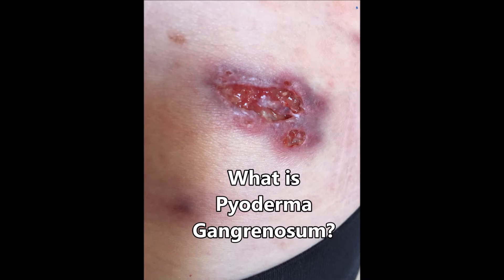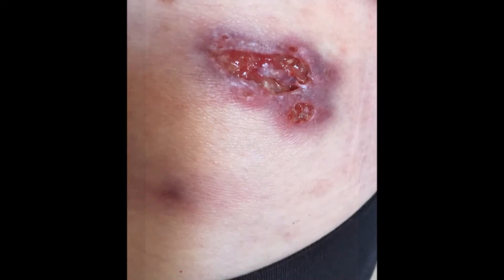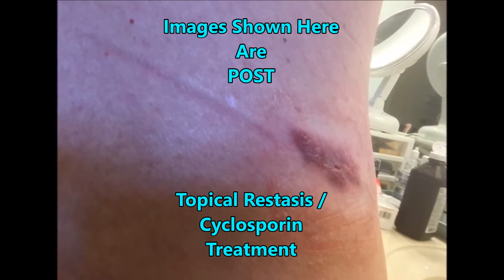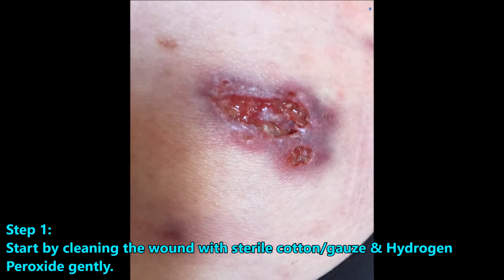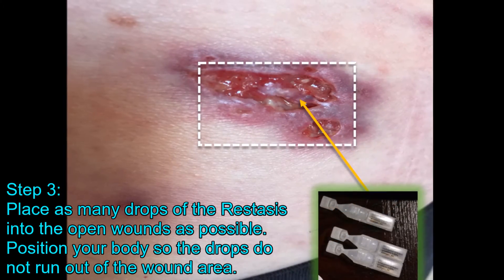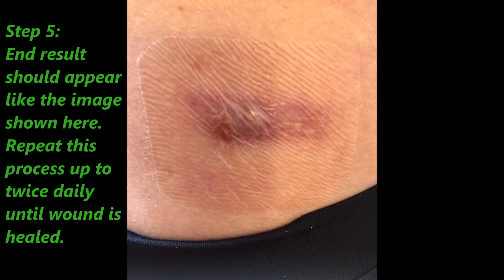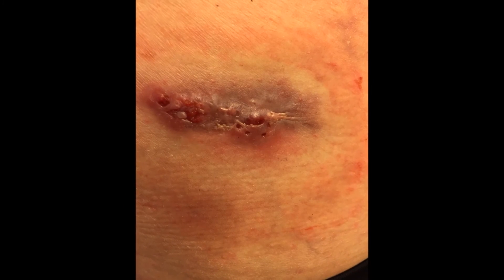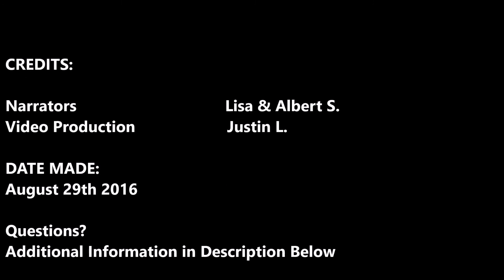New Possible Pyoderma Gangrenosum Treatment - Restasis Eye Drops (Cyclosporine)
This treatment started as an experiment by Albert to help his wife Lisa treat the skin condition Pyoderma Gangrenosum that had developed on her lower back. Traditionally the cyclosporine is taken orally. However in this treatment is is applied topically via Restatsis Eye Drops. This treatment avoids the negative side effects of the cyclosporine oral medication.

►►►Please consult your doctor for medical advice or if you have any concerns.

►Skin Prep Wipes

►Skin Prep Spray

►Tegaderm Barriers